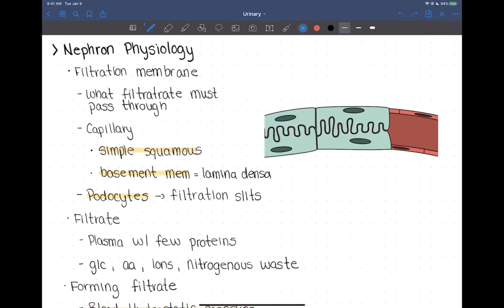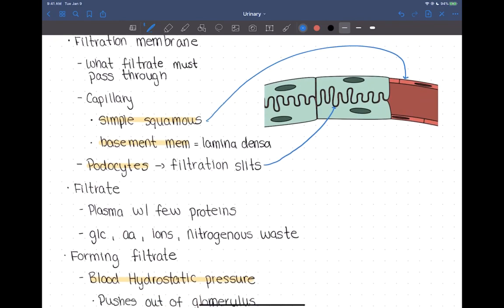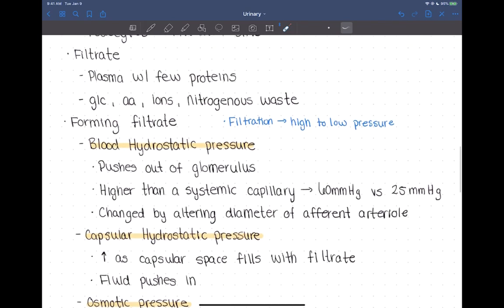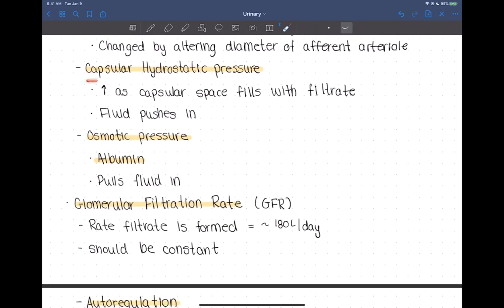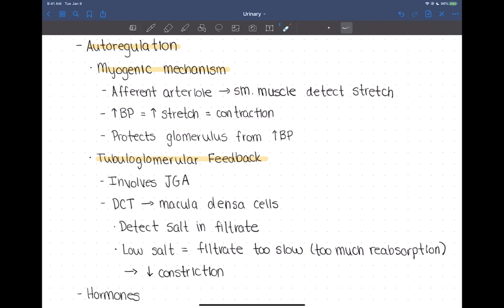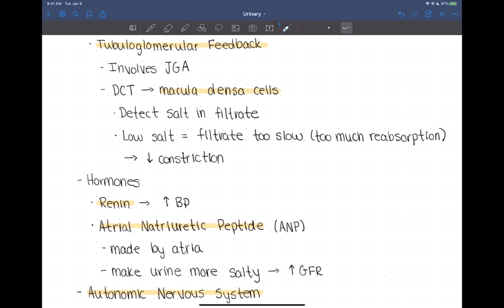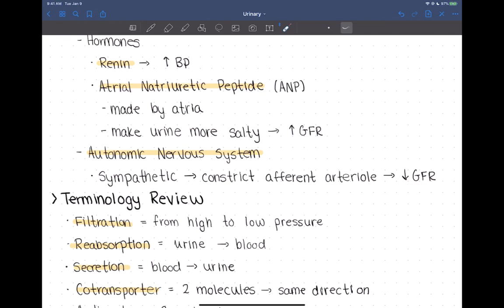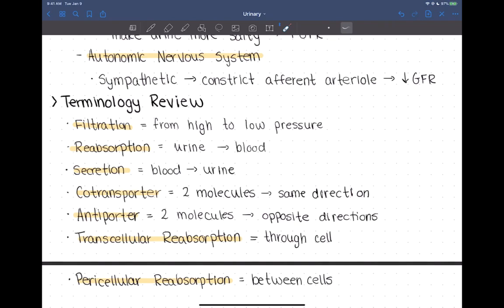Urinary System Part 2